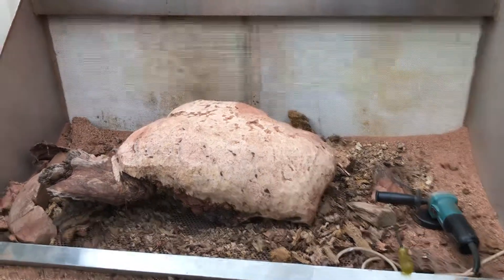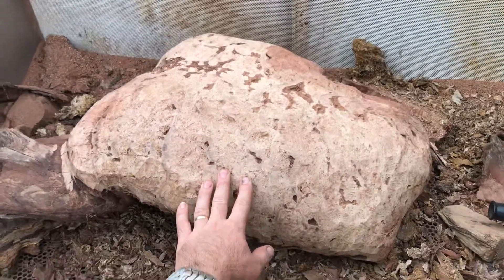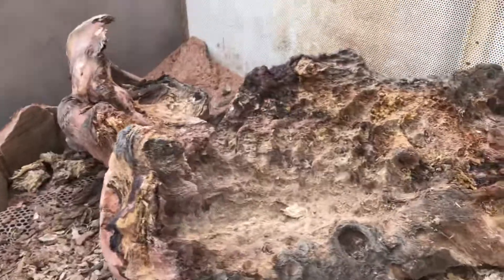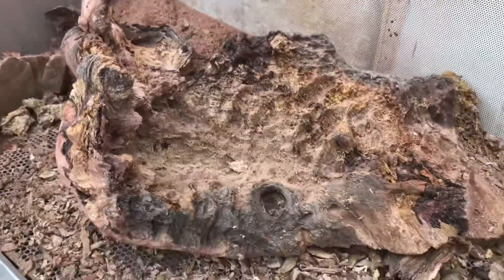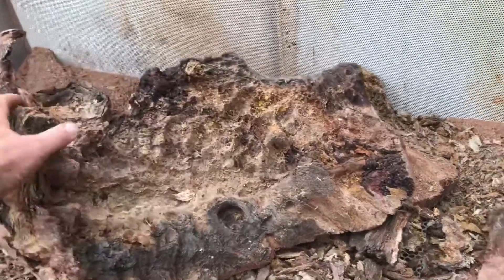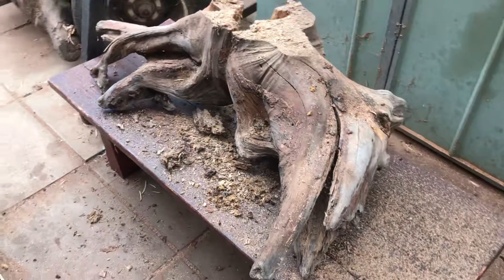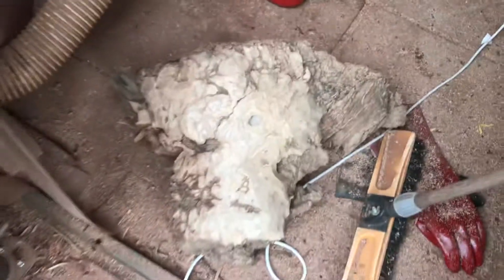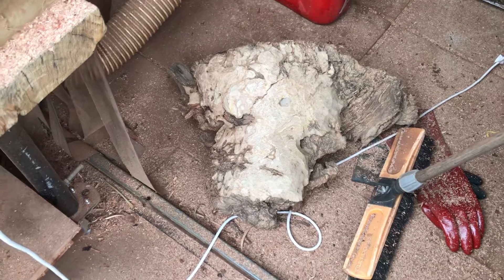#26 Crabzilla - Part 3; also #27 Cat Cave - Part 1